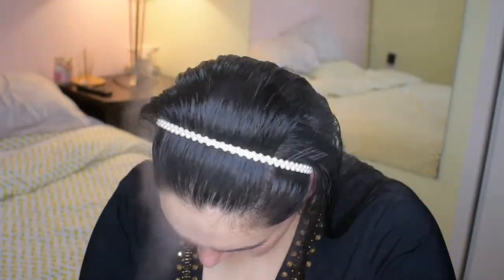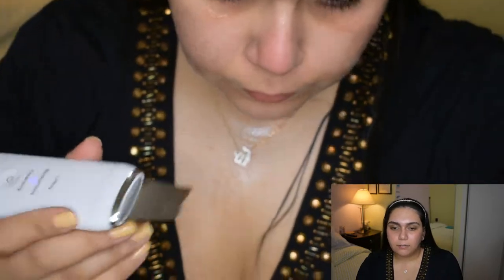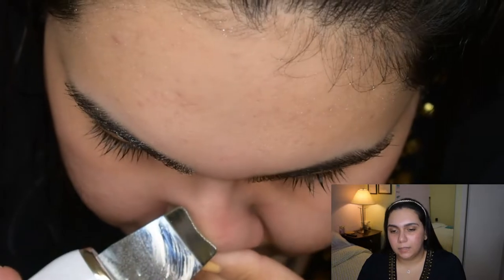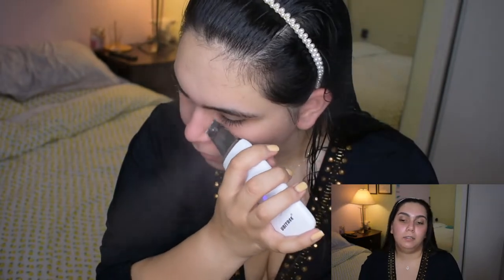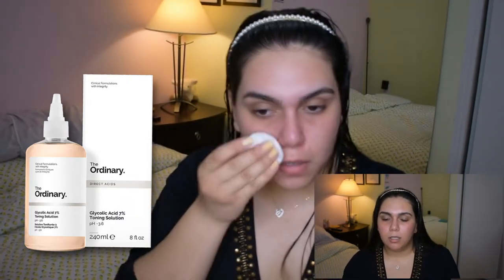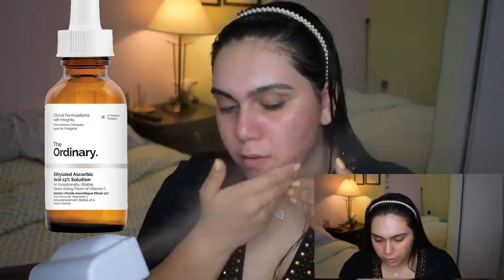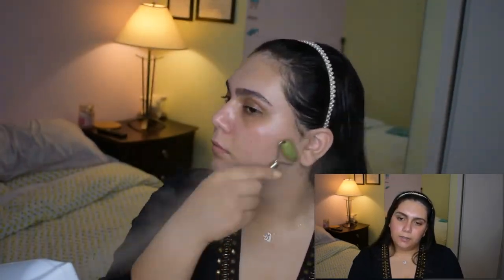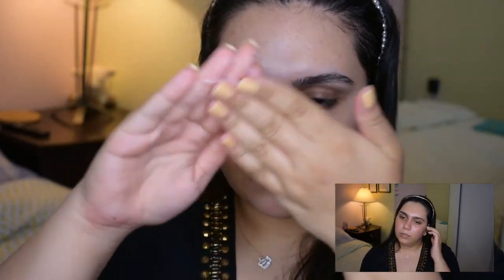Shakila's Weekly Skin Care Routine! THIS ROUTINE CHANGED MY LIFE!!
💘💕PRODUCTS MENTIONED💘💕

Facial Steamer, Hot and Cold Facial Ozone Spray Machine 2 in 1 Face Spa Thermal Steaming Ion Sprayer Humidifier Beauty Facial Clean Skin Care Tool
$229.99 CAD 🎨🎉

Beautrayn Blackhead Remover, Skin Scrubber Facial Skin Spatula for Remove Blackhead, Acne and Dead Skin, Facial Massager Facial Beauty Peel Tool for Exfoliation and Anti-Aging
$32.99 CAD  🐱‍🐉🐱‍🐉

EAONE 4 in 1 Ice Roller Jade Roller Eyes Facial Massage Kits Skin Roller for Face Eyeball Neck Massage (1 Pc Ice Roller, 1Pc Double Head Jade Roller, 1Pc Single Head Jade Roller, 1Pc Gua Sha Tool)
$30.99 CAD  🍘🍙